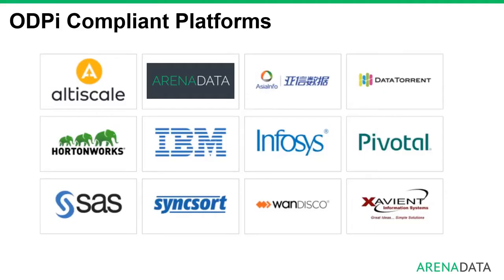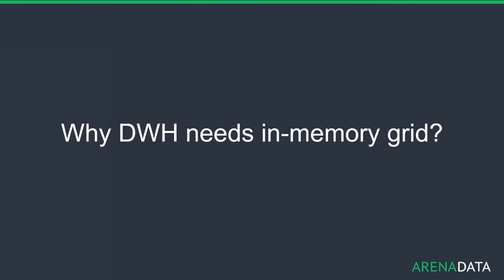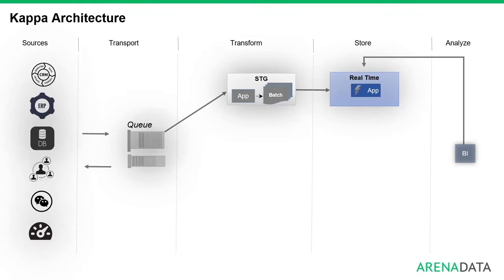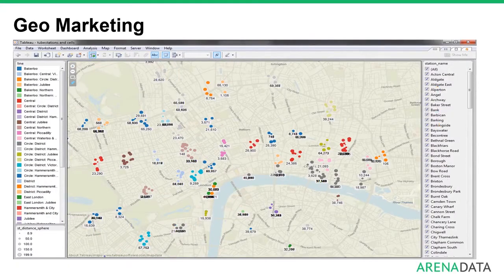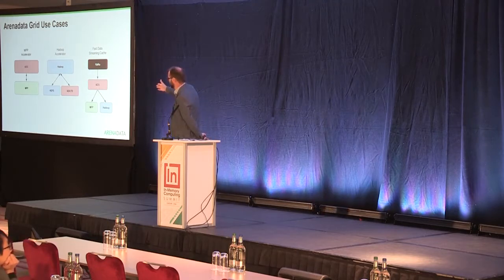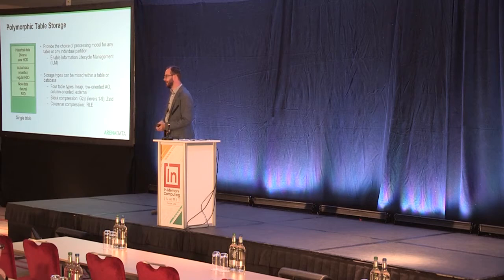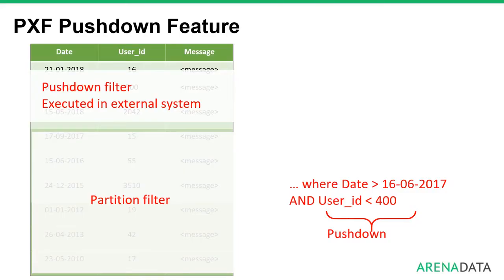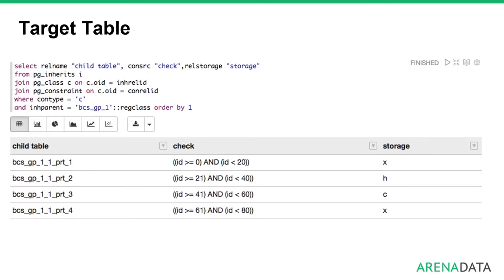Arenadata Platform - Apache Ignite as MPP Accelerator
In-memory computing technologies have already changed a lot of IT spheres, from relational databases to data science solutions. But can standalone in-memory grids accelerate traditional enterprise data warehouses (DWH)?

In the talk we will show how Apache Ignite can be used together with world's first open source massive-parallel processing database - Greenplum DB - to give 12x acceleration to the queries.

Subtopics of the talk:
- Why do traditional DWH needs in-memory grid
- Integrating Apache Ignite with Greenplum DB: how to integrate one cluster system with another
- Using the power of in-memory computing with MPP RDBMS: solving typical telecom case
- Working with one object as a key-values storage and SQL table